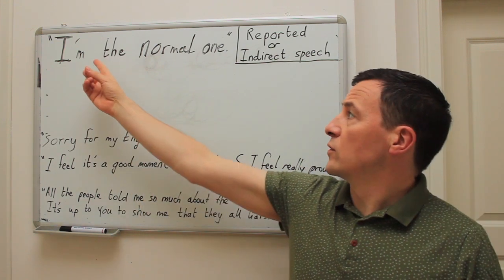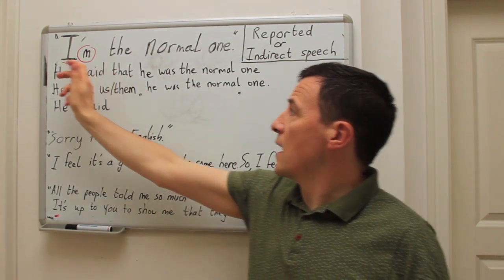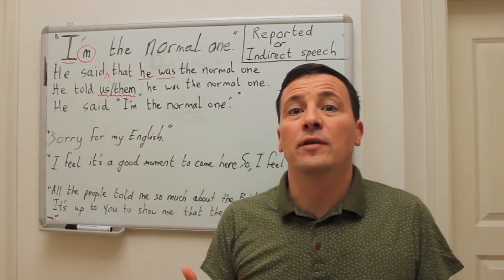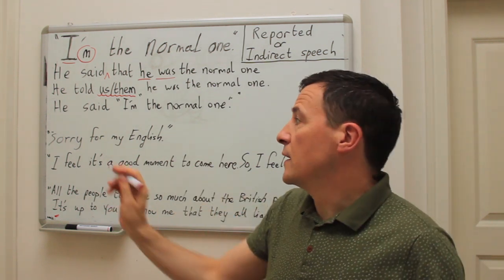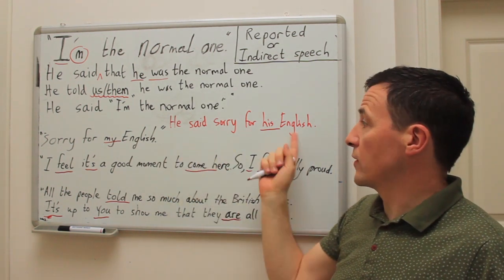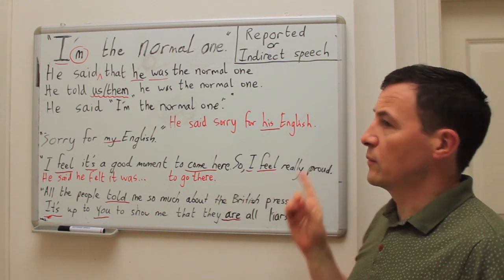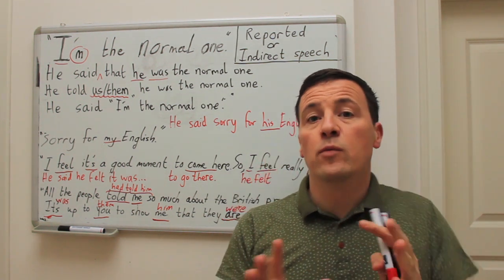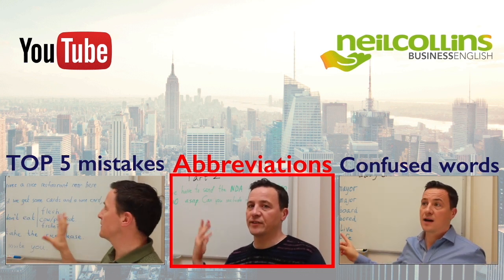English lesson: "I'm the normal one." Indirect speech.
Did you see Jürgen Klopp's first press conference at Liverpool F.C.? If so, you probably remember his widely reported quote "I'm the normal one." Even if you didn't see the press conference, you may have read Klopp's quote. In this video tip, I'm going to talk about indirect speech or reported speech. This is when you tell someone what another person said. I'll use different sentences from Klopp's interview to explain indirect or reported speech.
If you want to talk about the news or what someone said in a meeting, presentation or business lunch, you need to know how to use indirect speech. Watch this video tip to find out how!

Senefelderstraße 15
Prenzlauer Berg
10437 Berlin

neilcollins.de